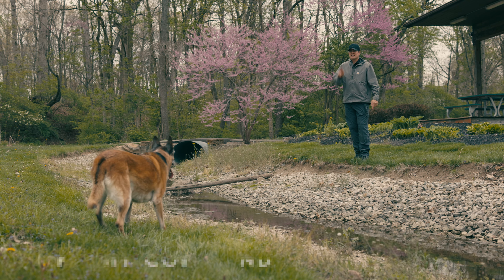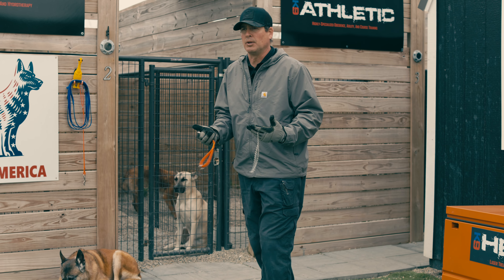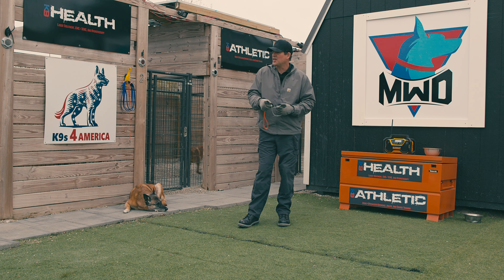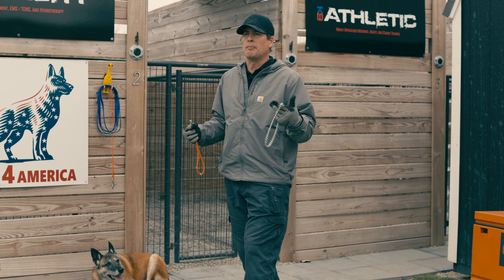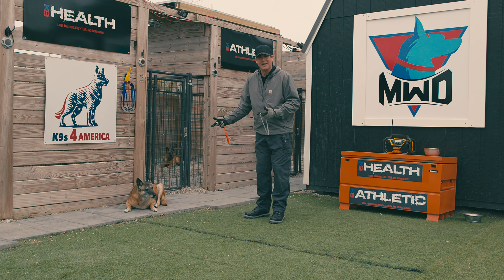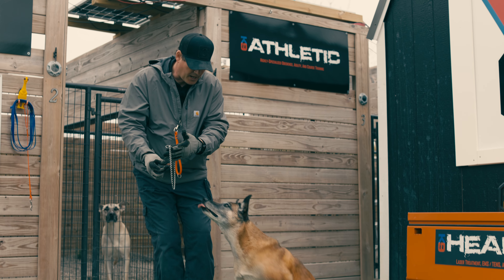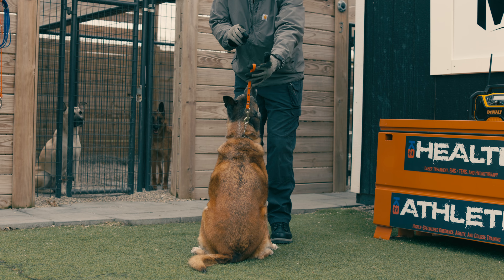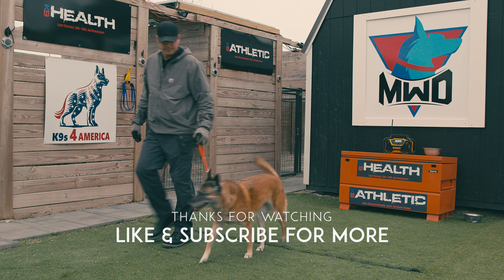The Sit Command 101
This is the "sit" command using the contrastive method. A more complex and effective training method than just the food reward method alone.

The "sit" skill is basic and is the dog's starting position for future actions both during training and on the job. The skill disciplines the dog. Conditioned reflexes - the "sit" command and hand signal - raising the extended right hand forward and up to the trainer's eye level with the palm up. Unconditioned stimuli - jerk of the leash, downward pressure on the dog's lower back, petting, treat. The exercise is conducted at the trainer's left leg or in front of him/her. Later, the skill will be performed at a distance. Finally, the conditioned reflex is developed in surroundings familiar to the dog with a minimum of distracting stimuli. The dog must be hungry. The exercise is as follows. The trainer picks up a treat with his/her right hand. He gives the "sit" command, and after 0.5-1 second he brings the hand with the treat to the dog's face and raises his hand above the dog's hand, forces the dog to sit. As soon as the dog sits, the trainer rewards it by giving the treat. In this way, the trainer explains to the dog what "sit" means. This method is necessary for the first training phase and while working with an untrained dog. After the "explanation" has been shown to the dog, we begin the process of forming the learned behavior. The trainer gives the "sit" command and after 0.5-1 second jerks the lead upwards and back, simultaneously applying downward pressure to the lower back area. As soon as the dog sits, the trainer rewards it by petting and giving a treat. After keeping the dog in this position for 5-10 seconds, he/she releases the dog to relax and move freely. The initial conditioned reflex is considered developed if the dog quickly sits in response to the "sit" command without having to employ the unconditioned stimulus. If it remains in the sitting position for 10-15 seconds; and if the trainer takes two steps away, the dog does not move. Subsequently, complexity is introduced, A lengthy "stay" in the sitting position is developed along with a simultaneous increase in the distance between the trainer and dog while complying with the following rules: do no rush to increase the distance between the trainer and dog, especially up to 10-12 meters, or the time the dog stays in one place. The distance can be increased in one step intervals and the time by 15-20 seconds every 2-3 lessons. Do not call the dog after making it stay at a distance. It is better to approach the dog, pet it, give a treat, and work with other exercises. If the dog breaks off and becomes confused, the trainer returns to the dog to its previous position by giving the "no" command with threatening intonation, reinforced with an unconditioned stimulus. Walk away from the dog initially backwards, facing the dog, watching it all the time. In the future it will be possible to walk away in any fashion and at various speeds (walking, running) The skill is considered fully developed if the dog always sits down from any position on the trainer's first signal. He must do this under complex conditions and at 20-35 meters from the trainer and stay for at least 5 minutes.

Potential trainer errors: 1. Numerous repetitions of the "sit" command before reinforcement with the unconditioned stimulus. 2. Calling the dog repeatedly from the sitting position or allowing the dog to be released and relax after staying for only a short time. 3. Incorrect pressure is applied to the dog's lower back. 4. Poor timing while correcting the dog's improper position while sitting.K9s 4 American is a non-profit company that helps provide service dogs to veterans and law enforcement.

We enhance the safety and improve the health of American communities by providing highly trained canines to law enforcement, veterans and schools.

The MWD method began with my journey to St. Petersburg Russia in 2012. There I began studying K9 training at the Royal Dog Academy under the direction of Maxim Basyro. Upon my return to the U.S. I spent the next 10 years developing dogs, studying dna, neuron activity, and connectivity of the central nervous system. MWD K9 was founded in 2012 in order to develop the best possible training methods for K9 and humans. Now based in Columbus, Ohio, this YouTube Channel is our way of sharing what we've learned with you.